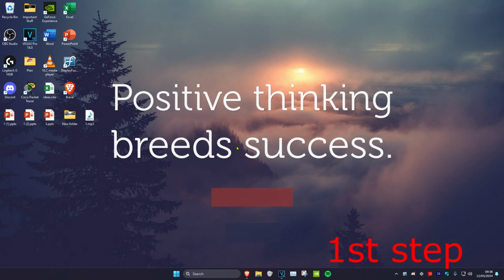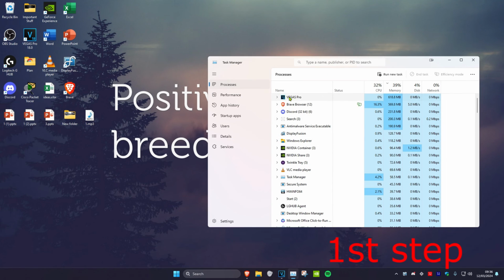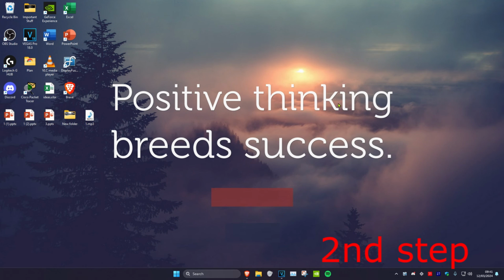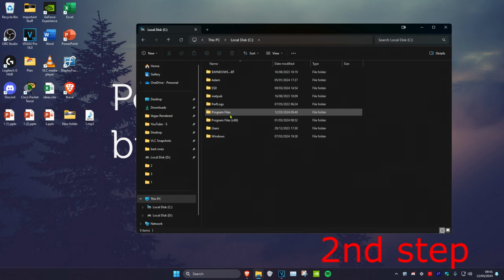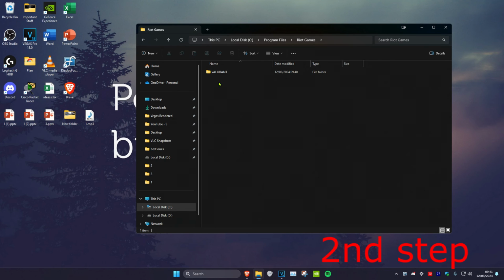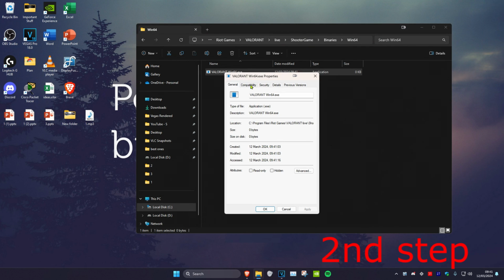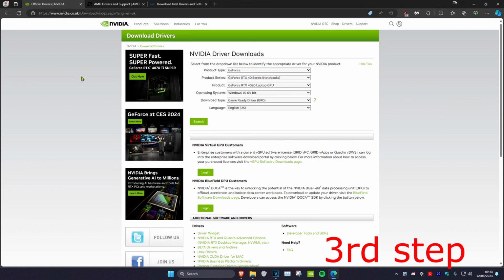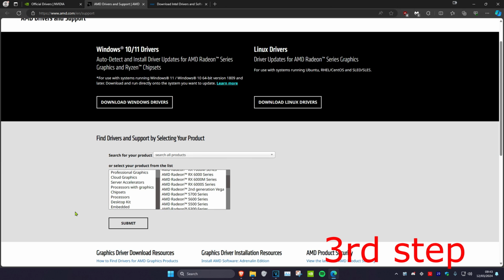How To Fix Valorant Game Not Starting or Crashing on Startup Riot Vanguard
Valorant - How To Fix Game Not Starting / Crashing on Startup

A short tutorial on how to prevent Valorant from crashing on startup or fix the issue if it's not starting up at all.